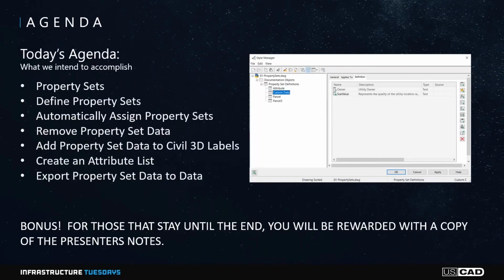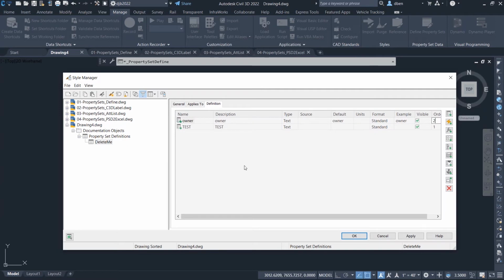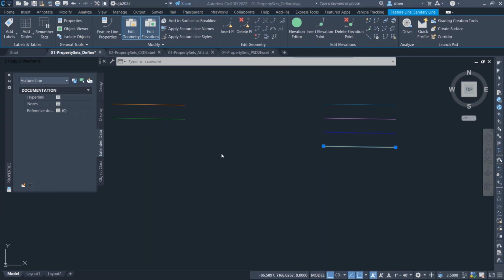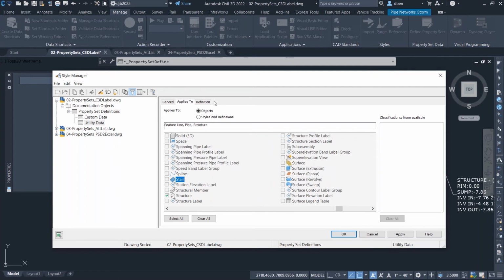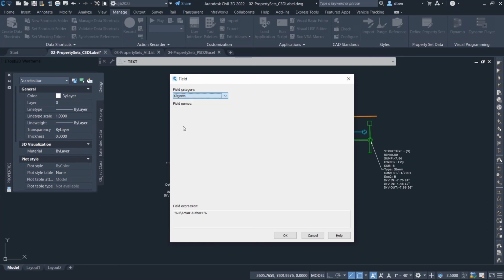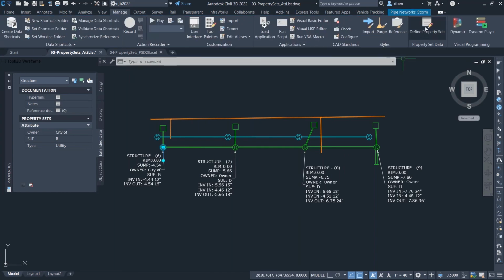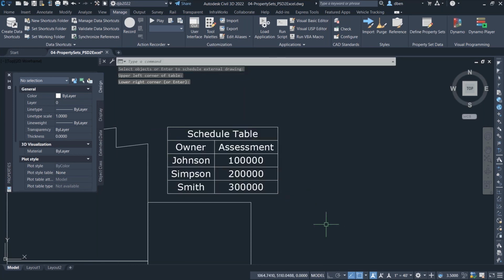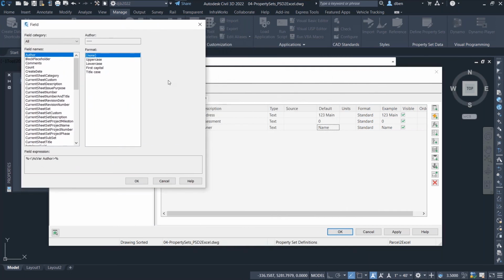Labeling Project Data using Property Sets in Civil 3D - Infrastructure Tuesday - U.S. CAD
In this session, we will look at Property Sets in Civil 3D. We will review and discuss how to configure and managed the Property Sets and the custom data properties. We will then step through the process of adding the Property Set properties to Civil 3D labels. Next, we will add the Property Set to the object and populate the custom information values. Finally, we will label the objects to display the entered custom information.

Learning Objectives:
· What are Property Sets & why you should use them
· How to configure Property Sets
· How to configure a Civil 3D label to use Property Sets
· How to add the Property Set to the data & populate the custom information
· Share the Property Sets using the company’s template

New webinar on the first Tuesday of every month.